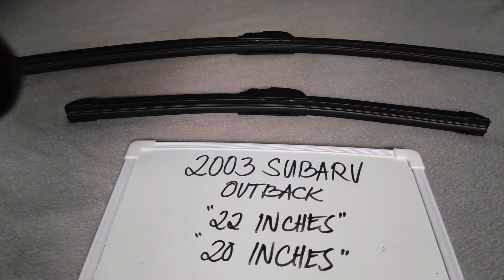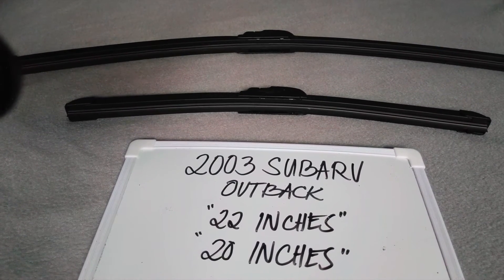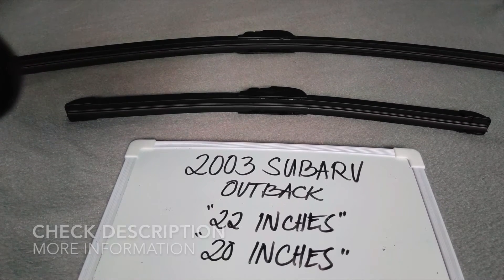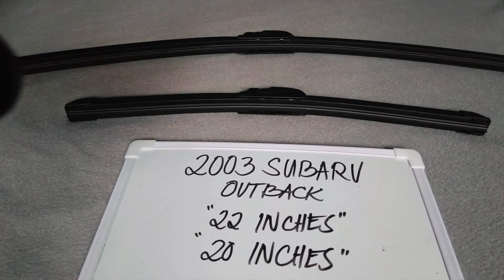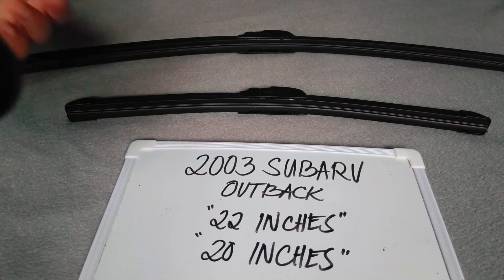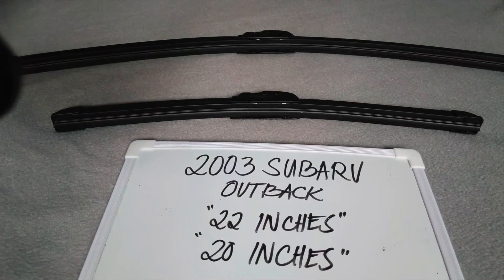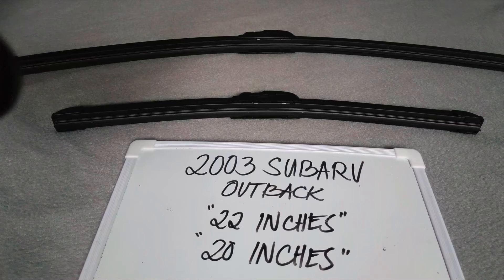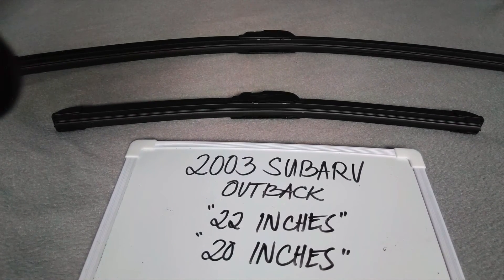🚗 🚕 2003 Subaru Outback Wiper Blade Replacement Size 🔴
2003 Subaru Outback Wiper Blade Replacement Size

2003 Subaru Outback Wiper Blade Replacement Size

Subaru cars are known for their use of a boxer engine layout in most vehicles above 1500 cc. The Symmetrical All Wheel Drive drive-train layout was introduced in 1972. Both became standard equipment for mid-size and smaller cars in most markets by 1996. The lone exception is the BRZ, introduced in 2012 via a partnership with Toyota, which pairs the boxer engine with rear-wheel-drive. Subaru also offers turbocharged versions of their passenger cars, such as the WRX, Legacy and Outback XT, Ascent, and formerly the Legacy GT and Forester XT.